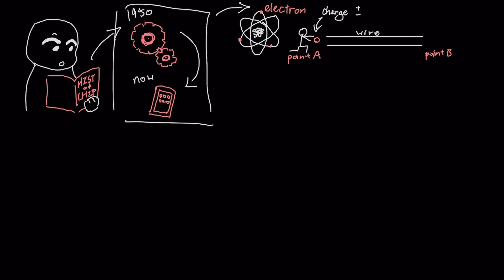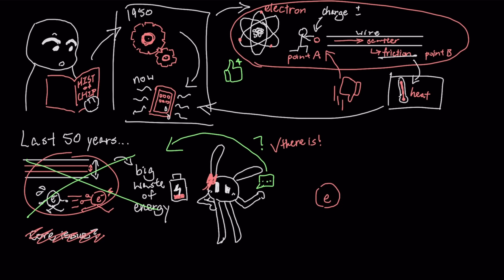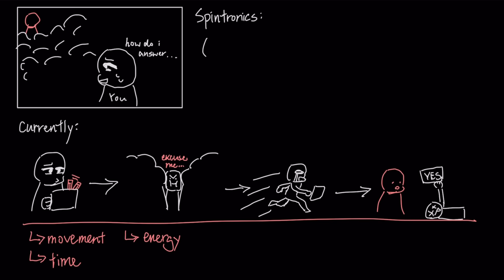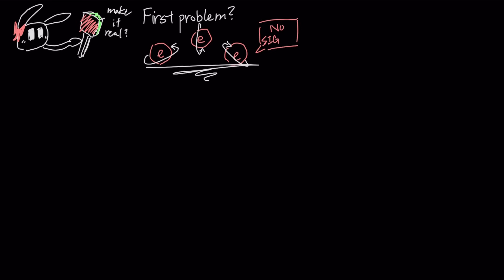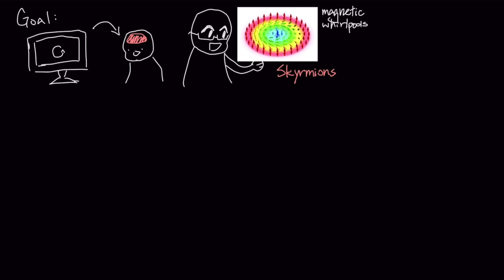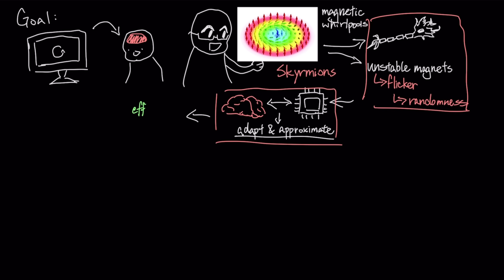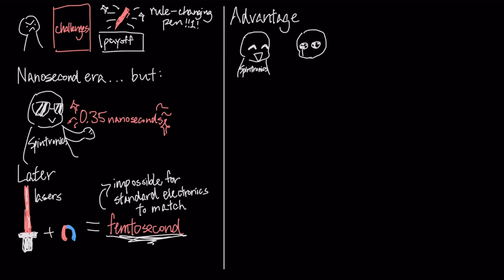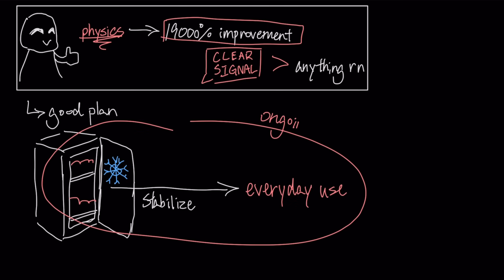The Chip Breakthrough That Changes Everything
The era of traditional electronics based solely on electron charge is approaching its physical limits. This video provides a comprehensive deep dive into Spintronics, a paradigm shift in hardware architecture that exploits the intrinsic spin of electrons to revolutionize processing speed, energy efficiency, and data storage.

We begin by establishing the fundamental layer of quantum mechanics that makes this technology possible, exploring concepts like Spin-Orbit Coupling and the geometric phase of Berry Curvature. You will learn how engineers manipulate these phenomena to generate pure spin currents without the energy loss associated with moving electric charges.

The discussion moves to the cutting-edge materials driving this revolution, from half-metallic Heusler alloys to atomically thin 2D van der Waals heterostructures. We examine how these materials are utilized in modern device engineering, comparing the industry-standard Spin-Transfer Torque (STT) MRAM with next-generation Spin-Orbit Torque (SOT) and All-Optical Switching mechanisms.

Finally, we explore how spintronics bridges the gap between classical and quantum computing. We analyze the architecture of neuromorphic processors that mimic biological synapses using magnetic domain walls and skyrmions, as well as the potential for magnonics and probabilistic computing to solve problems that are impossible for current silicon chips.